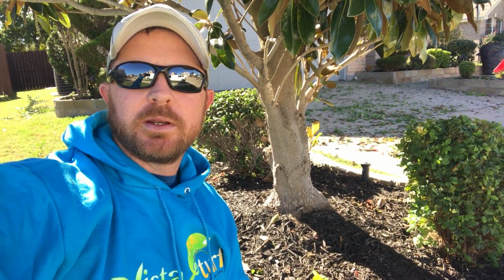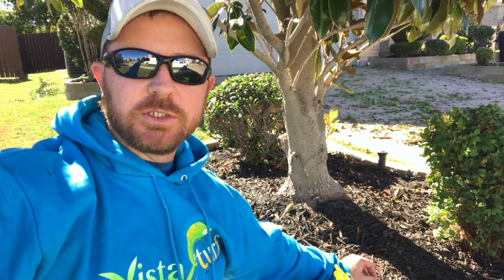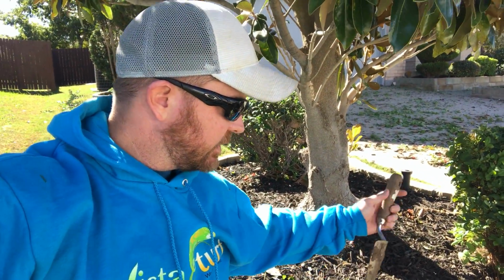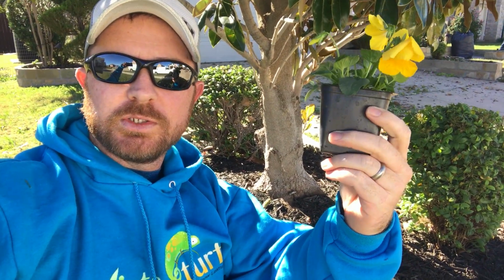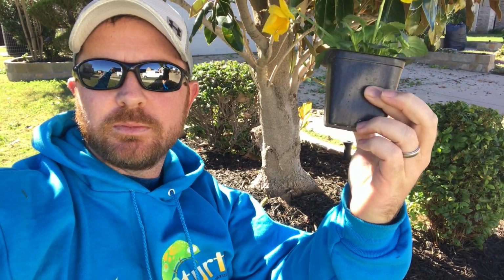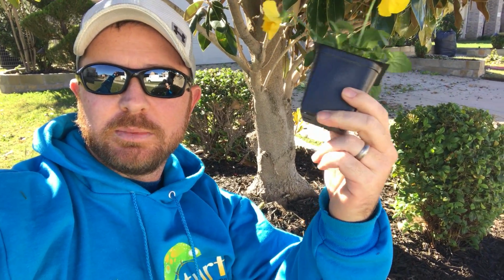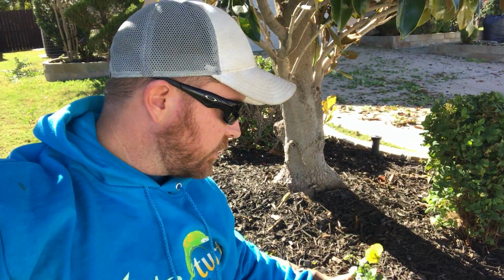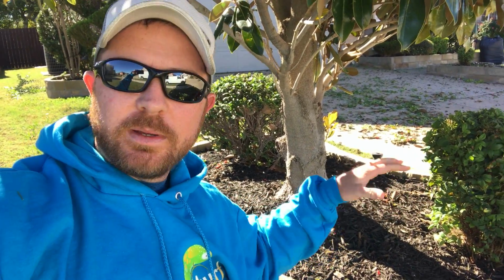color planting tip